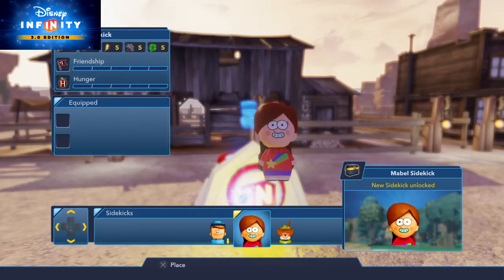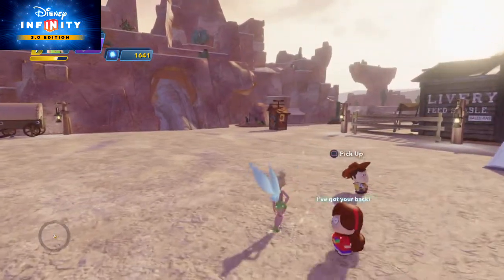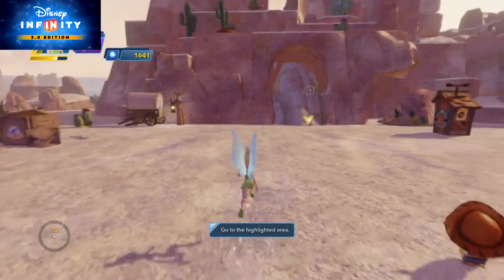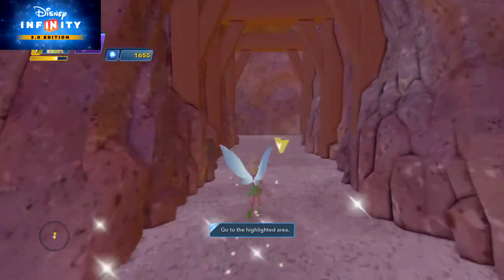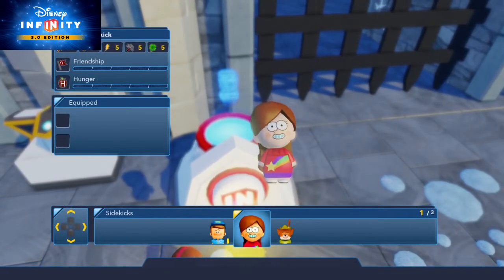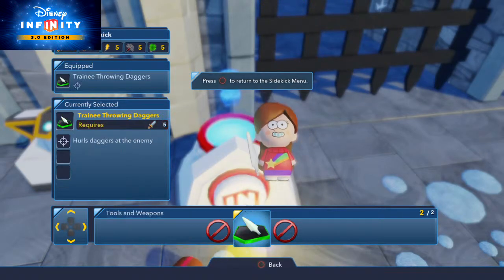FIRSTTOPLAYSWEEPSTAKES Sidekick Tutorial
Disney Infinity 3.0 Sidekick Tutorial